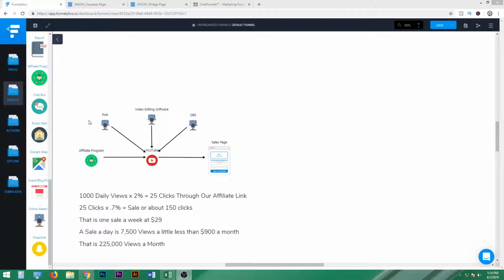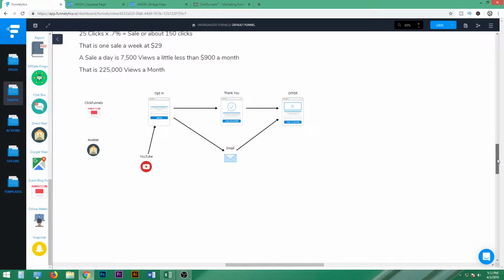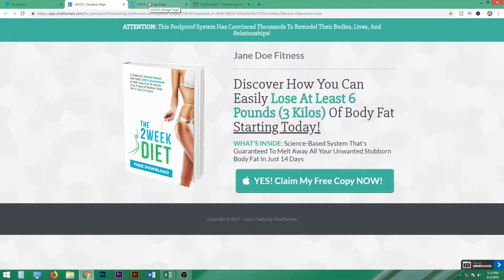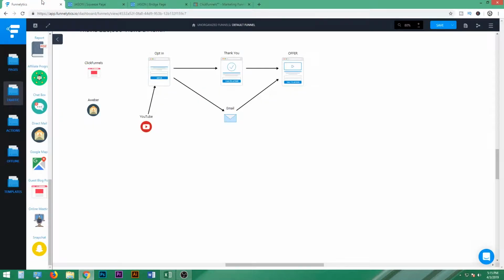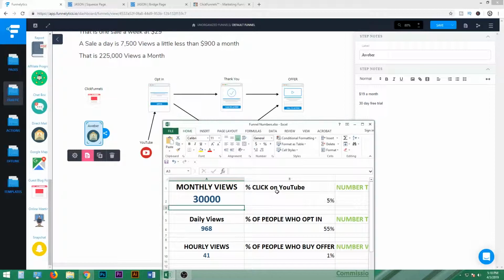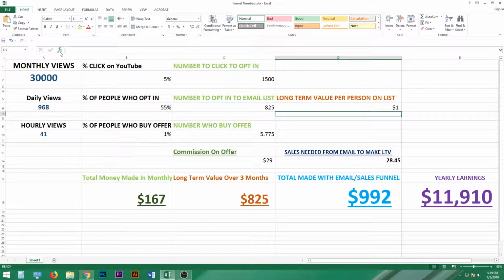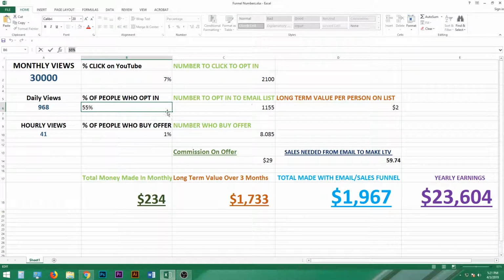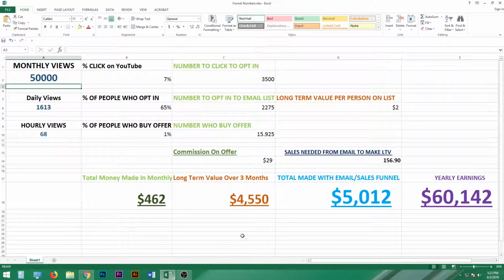Cost To Start Affiliate Marketing? Affiliate Marketing for Beginners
How to Start Affiliate Marketing Step by Step. Affiliate Marketing is a popular form of Passive Income, and if you do Affiliate Marketing well you can make $100 a Day or More in Passive Income from Affiliate sales!

Easy Affiliate Marketing Business Plan to start. In this video we will be discussing an affiliate marketing business model that anyone can start today! You can use this affiliate marketing plan template to potentially start making $50 a day, it will require some work but it is definitely possible.

This sample of an affiliate marketing business plan is everything you need to understand what it takes to get your affiliate marketing business rolling. If you are planning on using these simple affiliate marketing promotion methods and execute on them daily you will learn one of the best types of affiliate marketing strategies. While there are many affiliate marketing tactics this is the best one for beginners.

This video will outline the best affiliate marketing business plan and template for effective affiliate marketing.  I like sharing this effective affiliate marketing strategy because it is the core fundamentals of affiliate marketing that if anyone can understand, there is a huge possibility for success.

While there are many other affiliate tactics out there I believe that you should start here and build out from there. Once this Affiliate Marketing Plan is place for your own marketing business it is best to optimize each section of your affiliate business to increase the long term value of each person on your list.

Which in turn will help you establish a proven affiliate marketing business plan that just requires traffic to convert and start making sales.

The information contained in this presentation and product is for education purposes only.

This is information designed to help you understand the specific information covered. It is not an attempt to render tax, legal, or business advice. This is not a business opportunity. How you use the information is entirely up to you. While every effort has been made to accurately represent the information along with my opinions and insights, any claims made or examples given, although believed to be accurate, should not be relied on in any way in making a decision whether or not to purchase. This information is an account of what I have experienced.